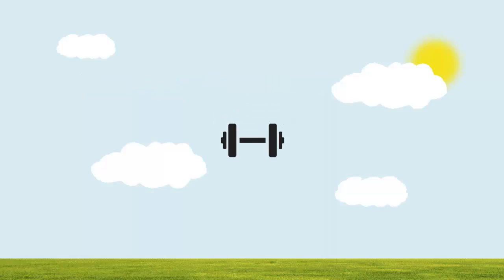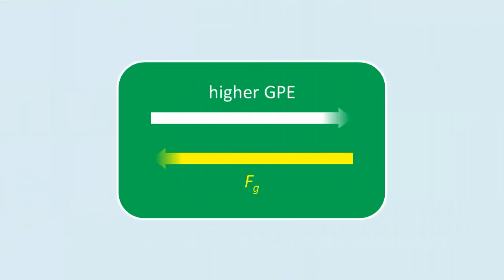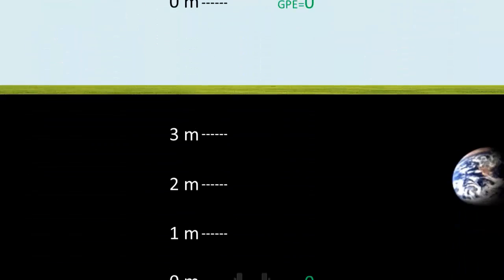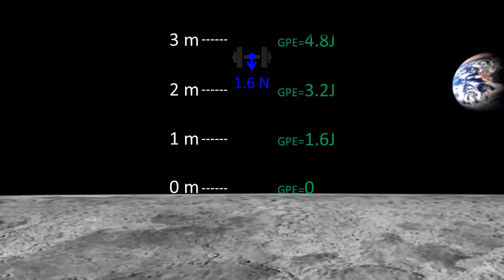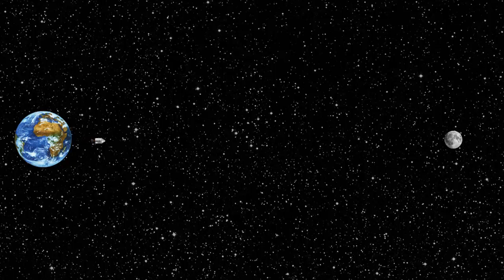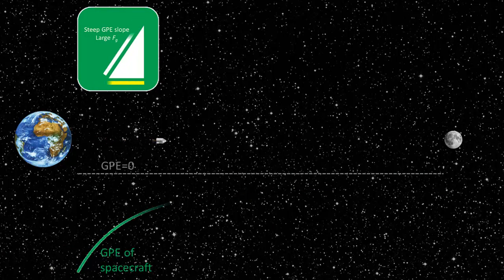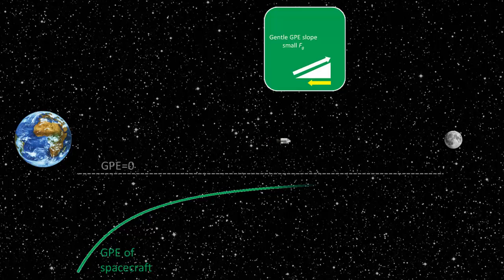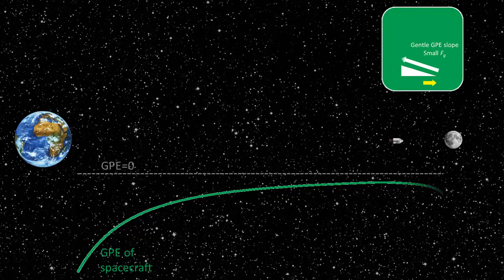Gravitational Force and Gravitational Potential Energy Gradient